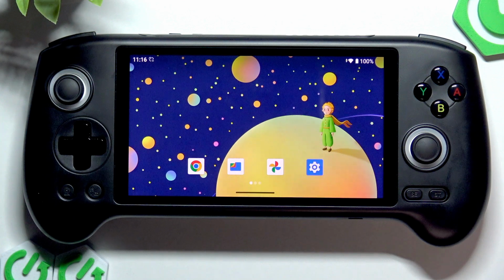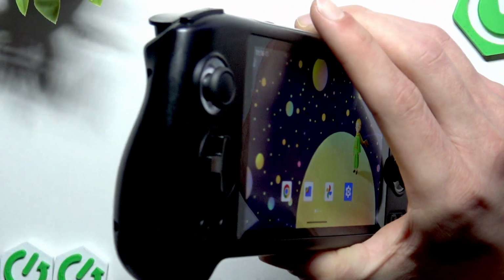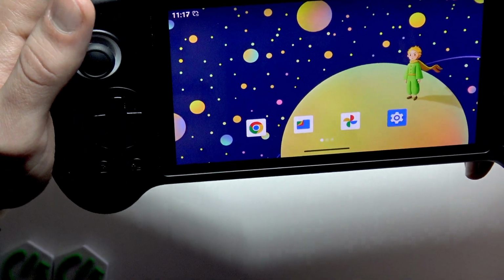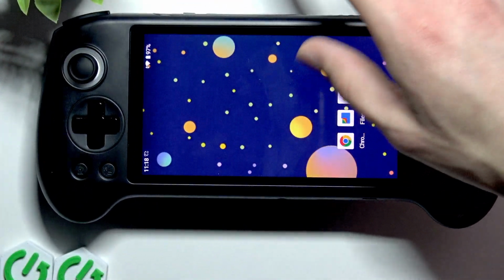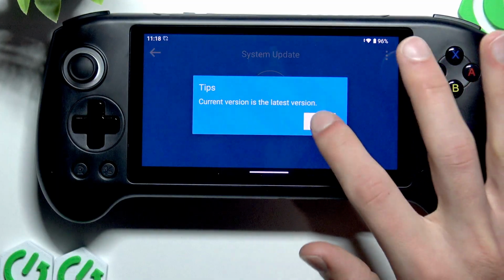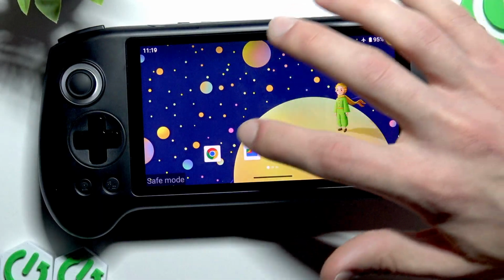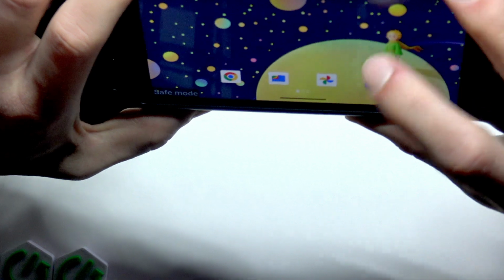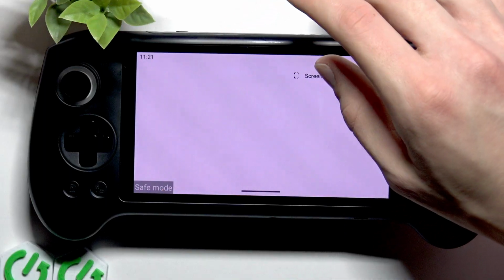Anbernic RG556 – How to Fix Auto Screen Rotation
Having trouble with automatic screen rotation on your Anbernic RG556? In this video I show simple, practical steps to get auto-rotate working again. You will learn how to enable Auto Rotation from the control center, test rotation in different apps, restart the device to reset gyro sensors, check and install software updates, boot into Safe Mode to rule out apps, and when to consider a factory reset or hardware repair. These steps cover both software and hardware causes so you can quickly diagnose and fix the RG556 screen rotation issue.